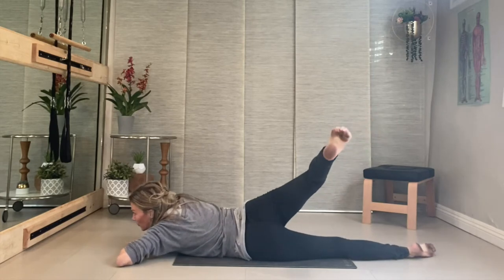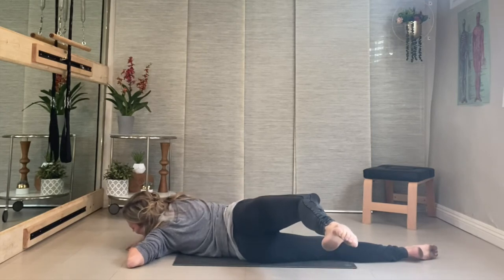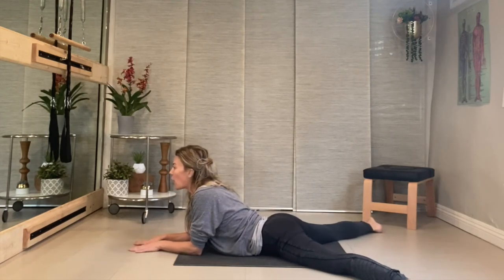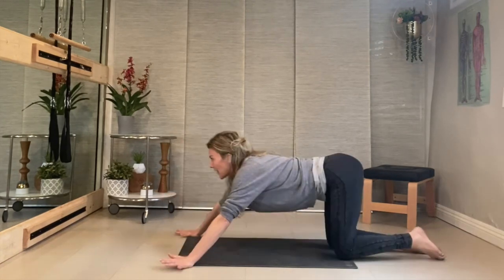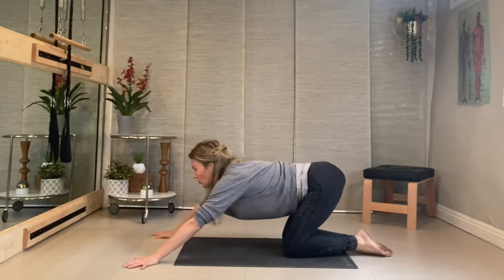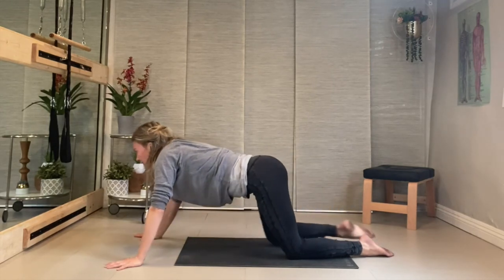Torso Fascia Stretching Exercises For Hip Healing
Healing hips involves working on the surrounding areas to ensure a holistic healing process. Lengthen your torso with this fascia stretching techniques.